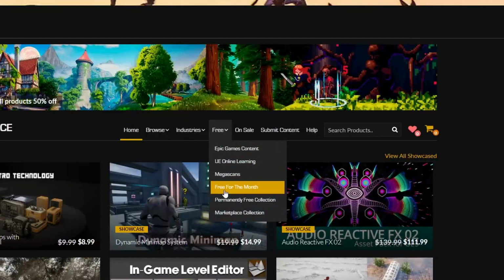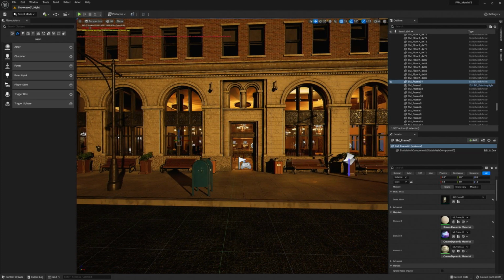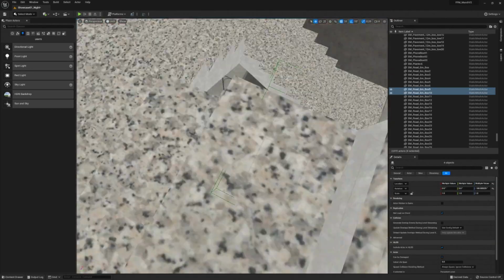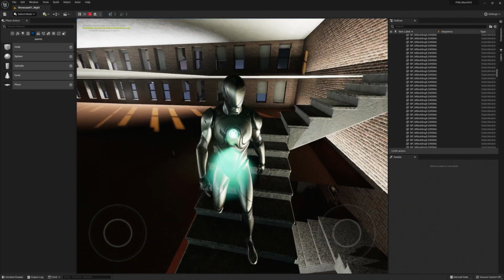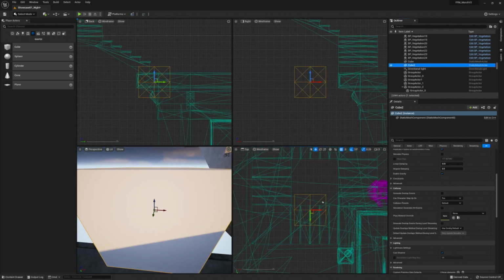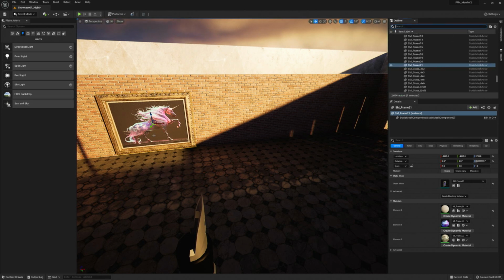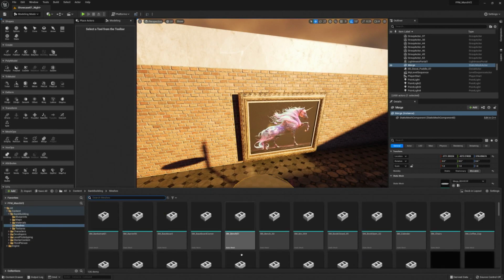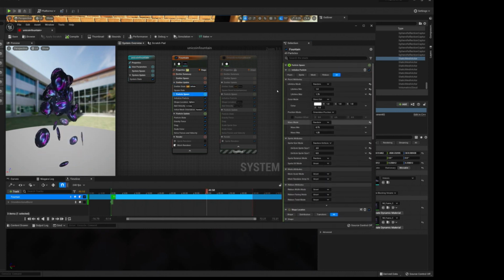UnrealEngine Free For the Month #1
Unreal Engine Assets -- FOR FREE! Wooo! This is episode #1 of FFM - Free for the month of March, where we go through and experiment with the Bank Asset featured on the Unreal Engine marketplace.